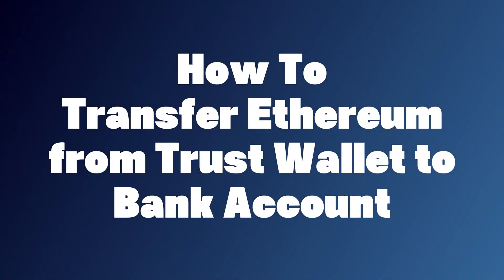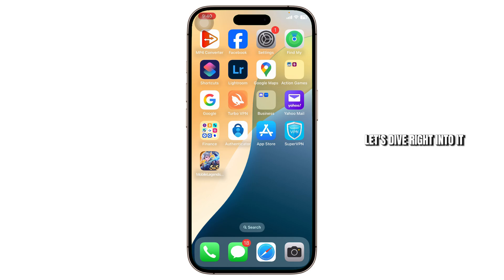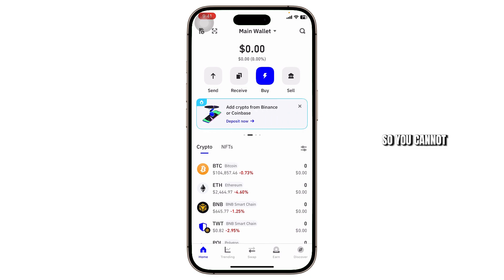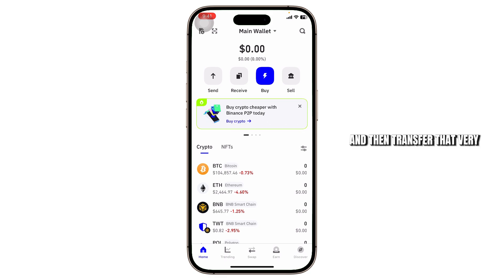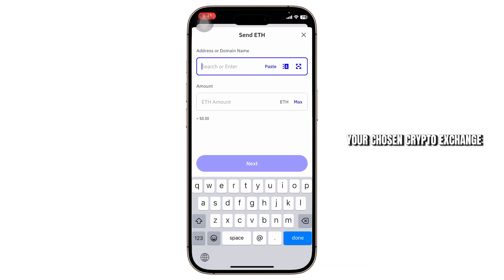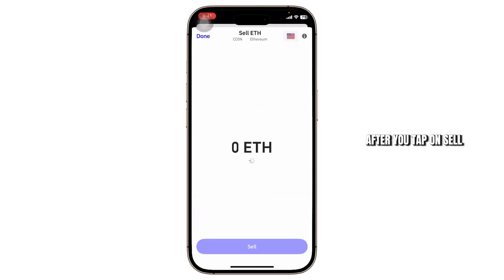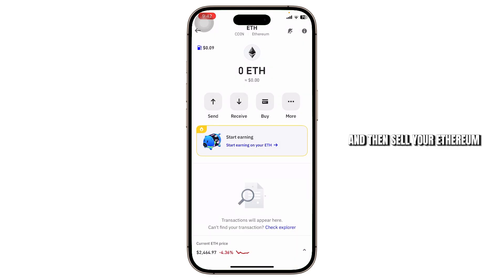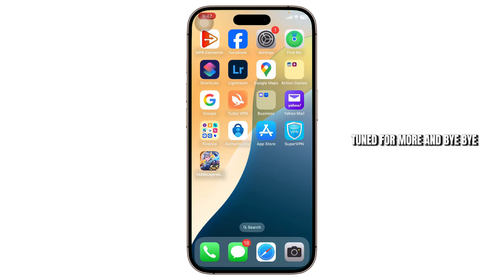How to Transfer Ethereum from Trust Wallet to Bank Account | Trust Wallet Tutorial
Want to turn your Ethereum (ETH) into real-world cash? 💸🧾 In this step-by-step 2025 Trust Wallet tutorial, we’ll show you exactly how to transfer Ethereum from Trust Wallet to your bank account — safely and easily.

What You’ll Learn in This Video:
✅ How to send Ethereum from Trust Wallet to an exchange like Binance or Coinbase
✅ How to sell ETH for your local currency (USD, EUR, etc.)
✅ How to withdraw funds to your bank account
✅ Important tips to avoid high fees or delays

Whether you're cashing out profits or just need access to your funds, this video will guide you through the entire process, even if you're a beginner.

📌 Chapters:
⏱ 0:00 - Introduction
⏱ 0:10 - How to Transfer Ethereum from Trust Wallet to Bank Account